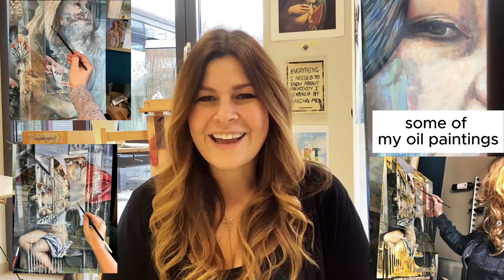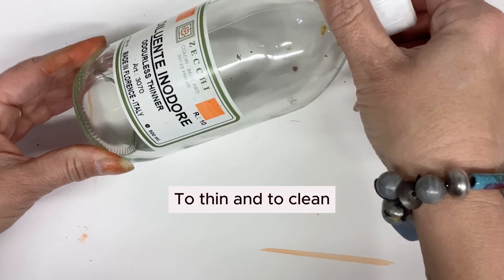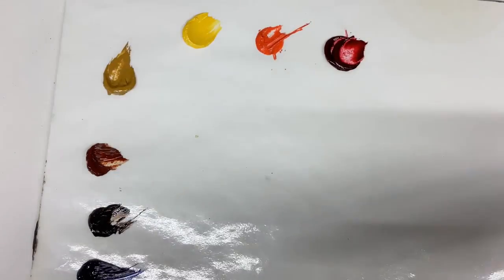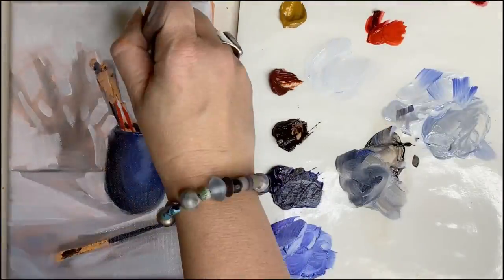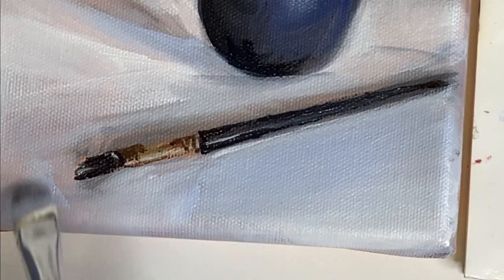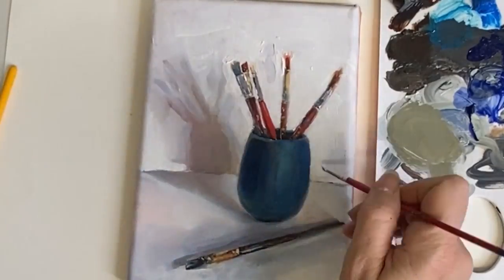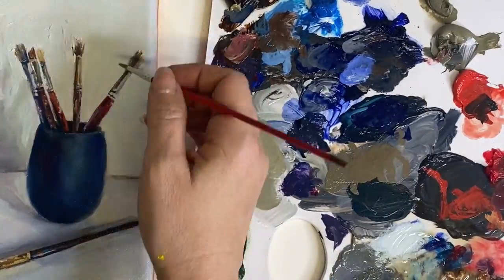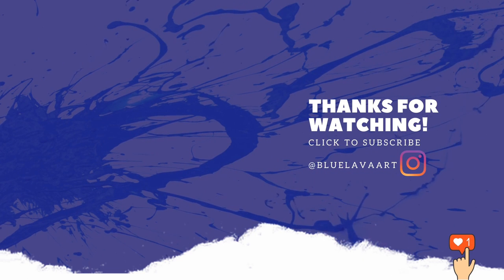Beginner's Guide to Oil Painting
Sales of my art through Saatchi, include shipping and Saatchi's Commission. These are all art supplies she uses and highly recommends.

 Whether you're picking up a brush for the first time or looking to refine your skills, this beginner's tutorial is designed to guide you through the essentials of oil painting. From selecting the right supplies to mastering your first strokes, I'm here to share all the tips and techniques I've learned along the way.

🎨 **Supply List:**
- Brushes: A variety of brushes is key. I recommend getting a few rounds, flats, and filberts in different sizes. Experimenting with both synthetic and natural bristles helped me understand what works best for my painting style.
- Canvas or Canvas Boards: Pre-stretched canvases or canvas boards are perfect for practice.
- Palette: A disposable or glass palette has been indispensable for mixing my paints. Ensure it’s spacious enough for you to mix colors freely.
- Optional: Palette Knife: Beyond mixing paint, a palette knife has been essential for adding texture to my work.
- Mediums: Liquin or Damar Varnish, Linseed oil and odorless mineral spirits/Turps - turps are are crucial for thinning paints and cleaning brushes, respectively.
- Rags or Paper Towels: Always have these at hand for wiping brushes and any spills.
- Protective space: well-ventilated workspace are important for safety when working with solvents.

🖌️ **Brush Cleaning Tips:**
1. First, I wipe off as much paint as possible with a rag or paper towel.
2. Then, I rinse the brushes in a jar of odorless mineral spirits, gently working out the paint.
3. Afterward, I wash them with mild soap and warm water to eliminate any solvent residue, reshape the bristles, and let them dry horizontally.
4. For a thorough clean, I occasionally use a brush cleaner or conditioner to keep the bristles soft and well-preserved.

In this tutorial, I'll walk you through setting up your workspace, choosing your palette, and the blending and layering techniques that have brought my paintings to life. By sharing my journey, I hope to inspire you to start creating your own beautiful artworks.

Let's embark on this creative journey together. Happy painting! 🎨✨

Shorts, art supplies, paint, art teacher, art education, ib art, fine artist,
Italy, Florence